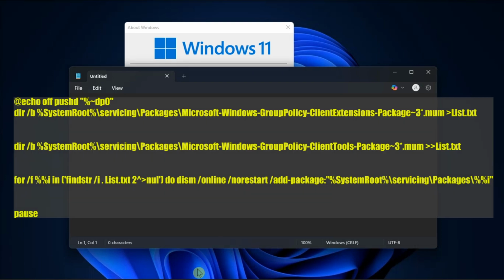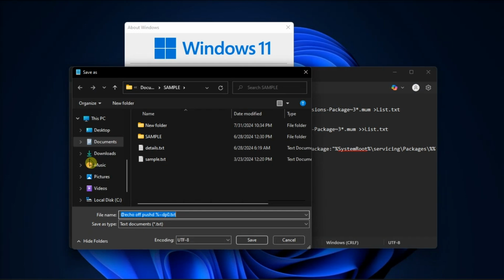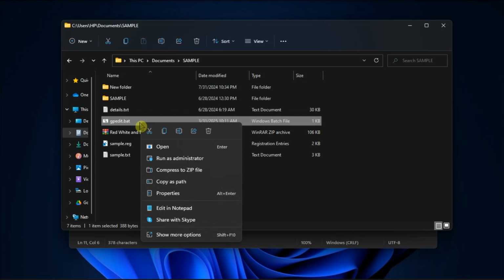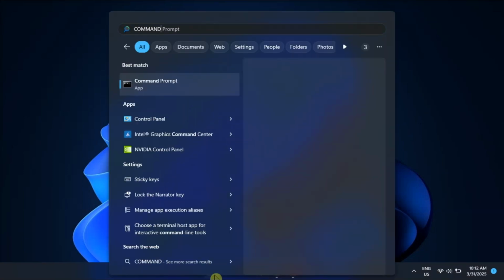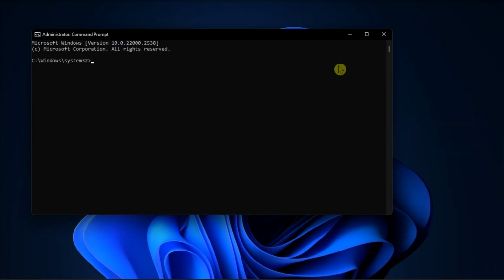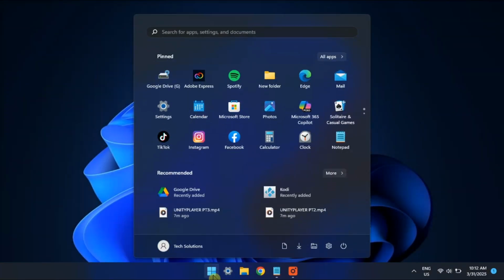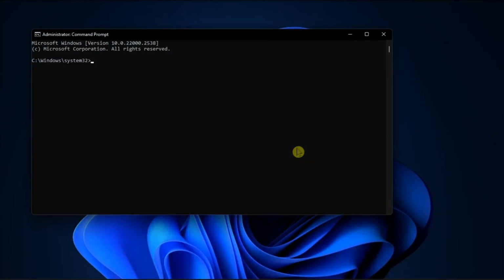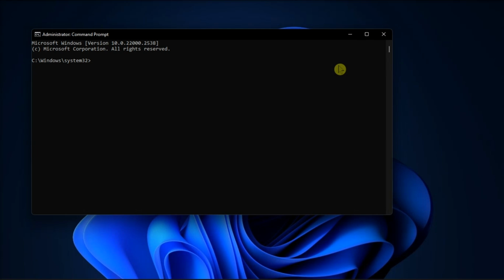How to Bring Back the GROUP POLICY EDITOR in Windows 11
In this tutorial, we’ll show you how to bring back the Group Policy Editor (gpedit.msc) in Windows 11, especially if you're using the Home edition where it's not available by default. You'll learn how to enable Group Policy using a batch script or command prompt and access powerful system configuration tools typically found only in Pro editions.